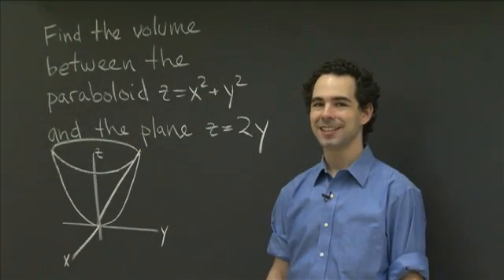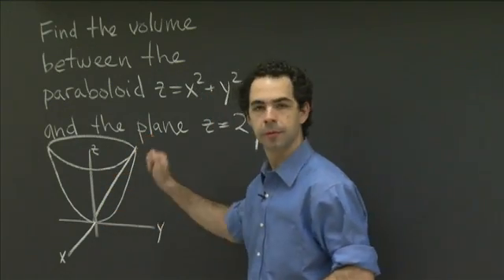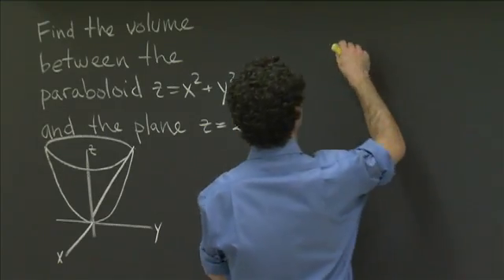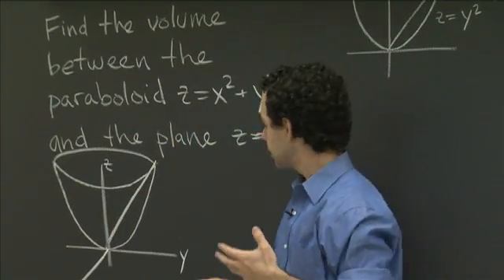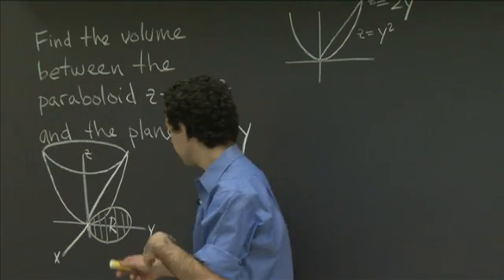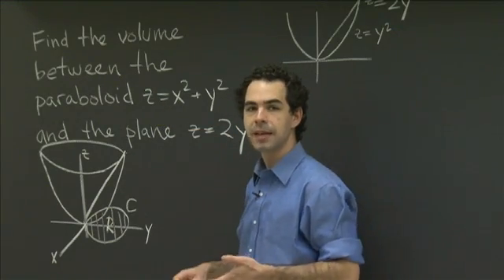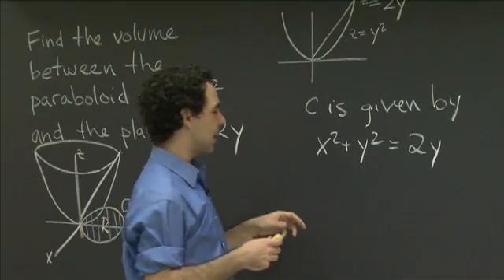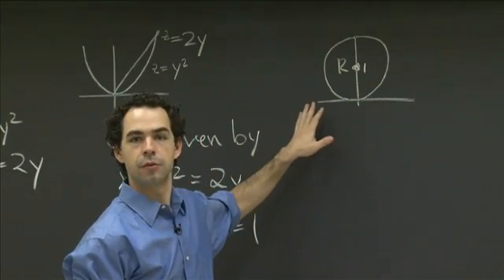Volume in cylindrical coordinates | MIT 18.02SC Multivariable Calculus, Fall 2010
Volume in cylindrical coordinates